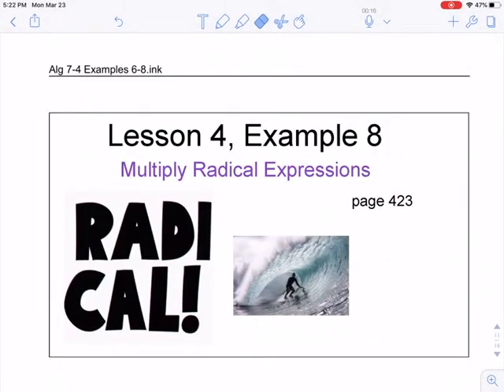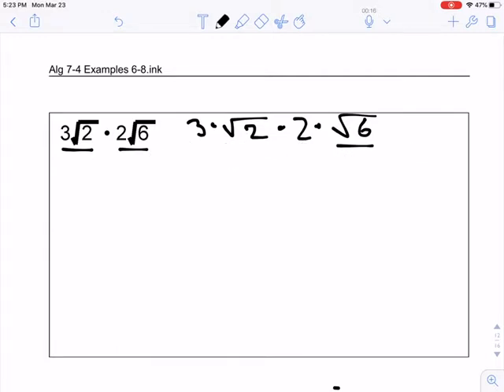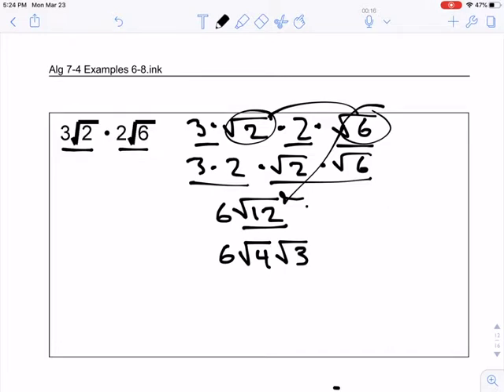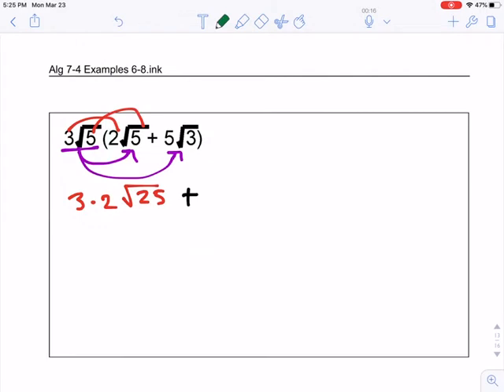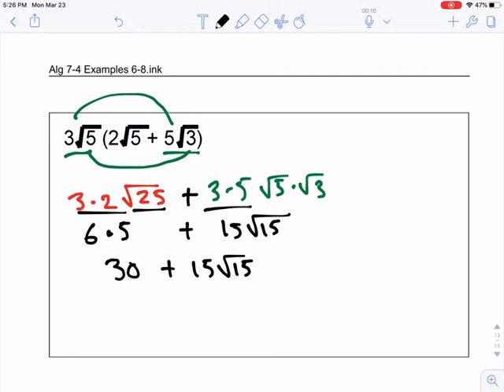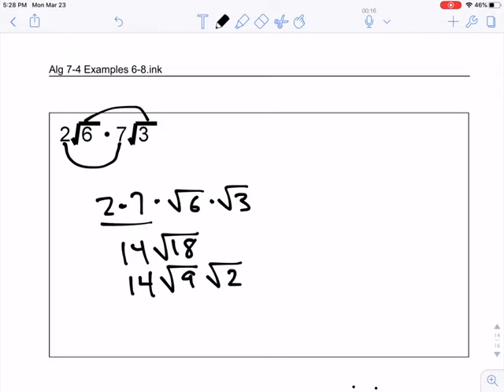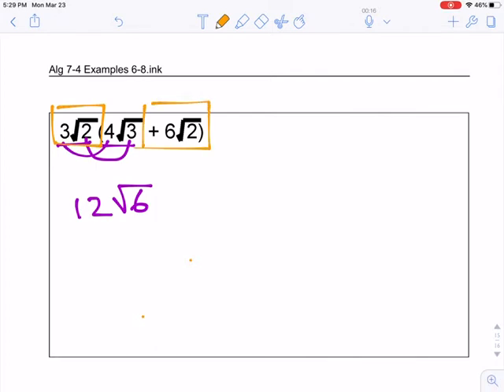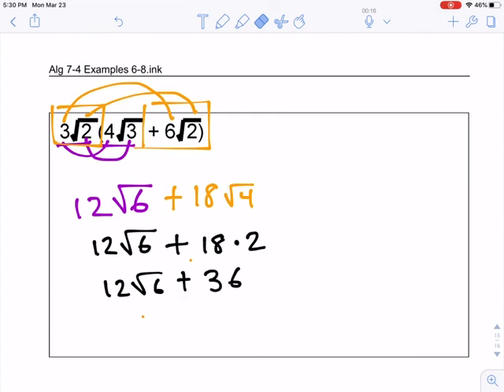7 4 Example 8 Multiplying Radical Expressions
Woot woot! Last one in the lesson (Man, that's a long lesson) and it's not too bad. We're putting together a lot of what we learned in these particular problems.